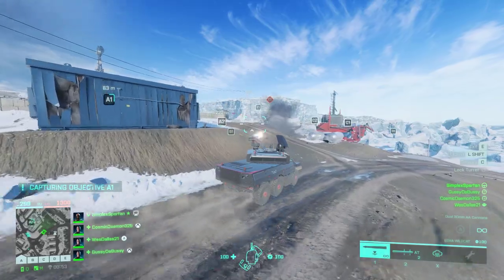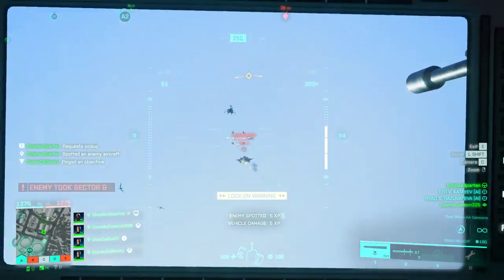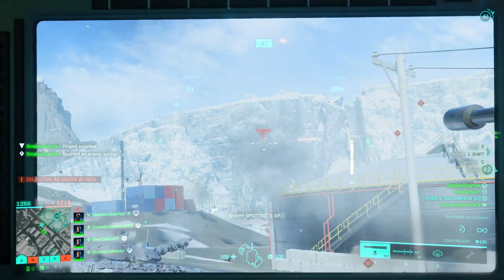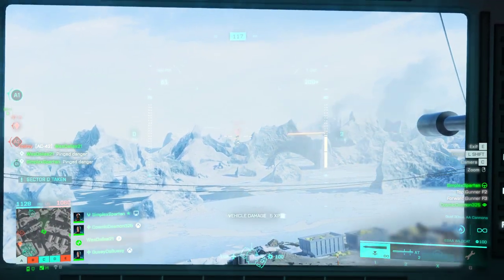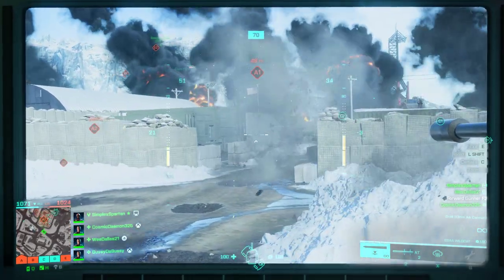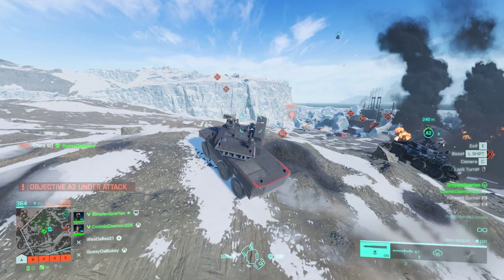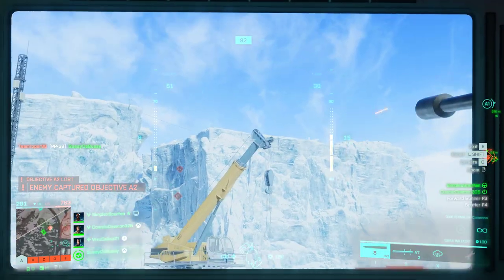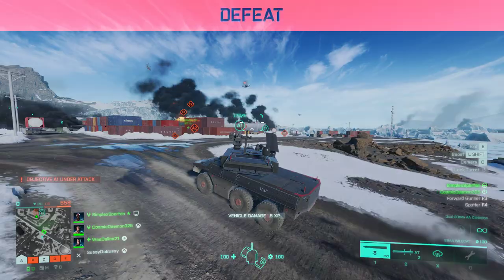Battlefield 2042 | DON'T Fly Near Me 😁 - 30mm AA + AT Missile Wildcat Gameplay Breakaway Conquest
Battlefield 2042 Multiplayer Gameplay [Breakaway Conquest]